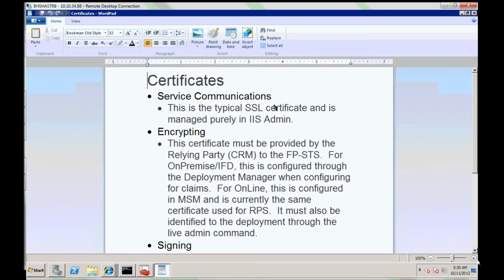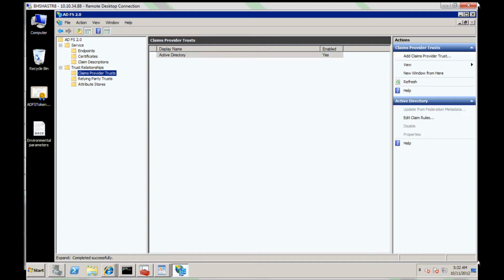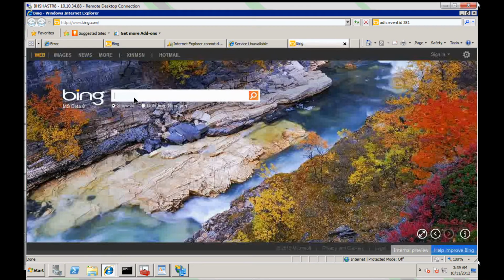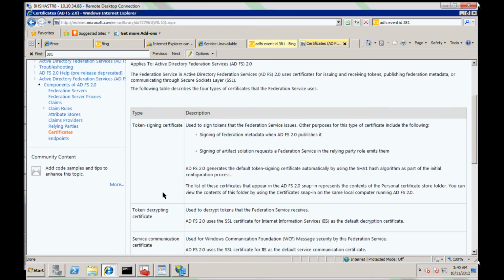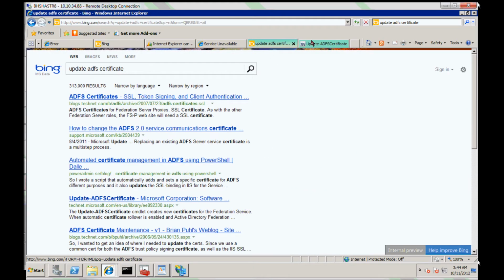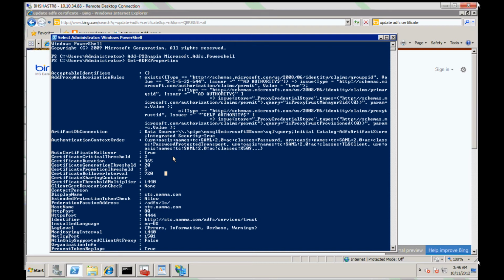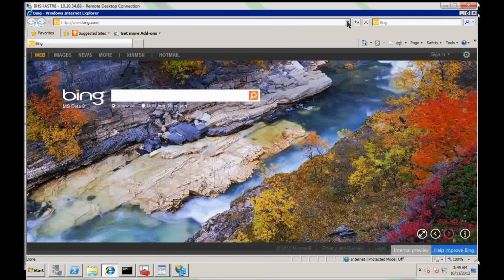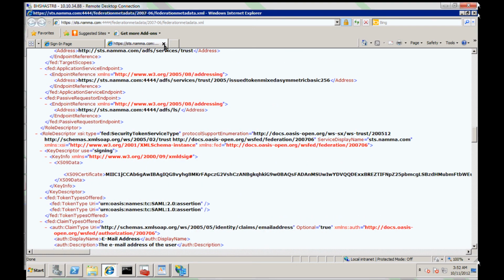SSL Certificates and AD FS